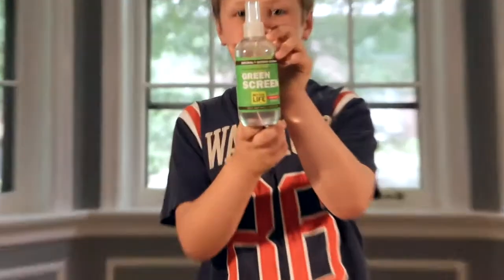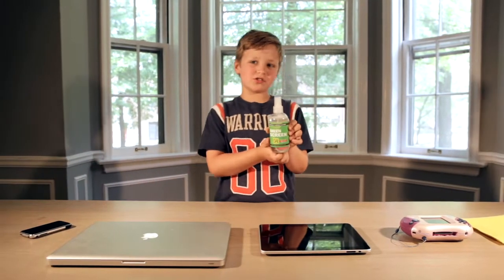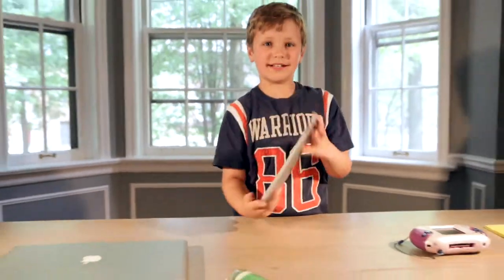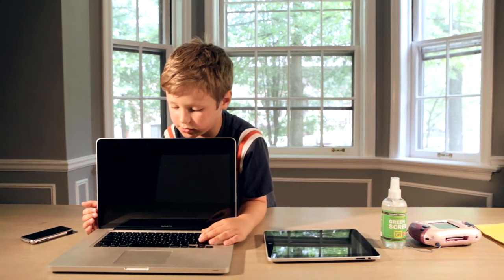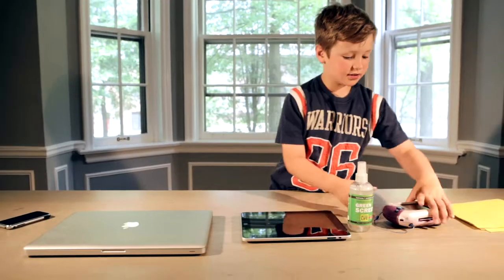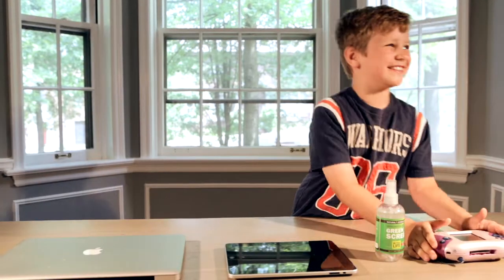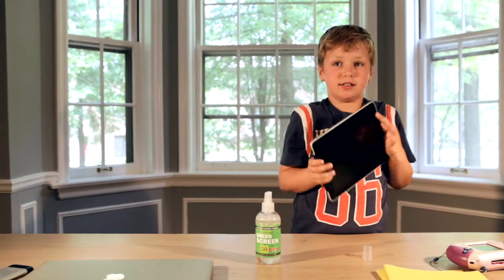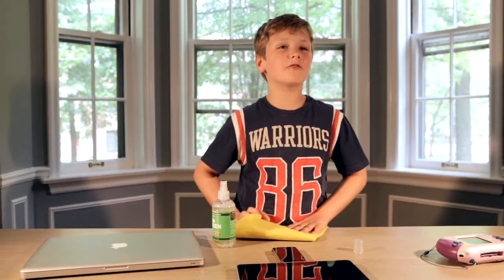Luke's Green Screen Review Outtakes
Luke, 8 years old, loves video games, photography and watching online reviews of gadgets and new technology. After trying out the screen cleaner, Green Screen from Better Life, he couldn't wait to tell the world all about it. Take it away Luke!